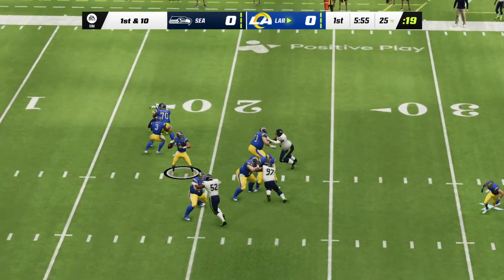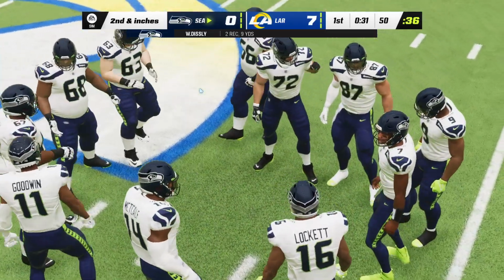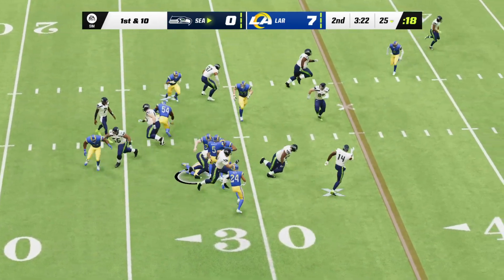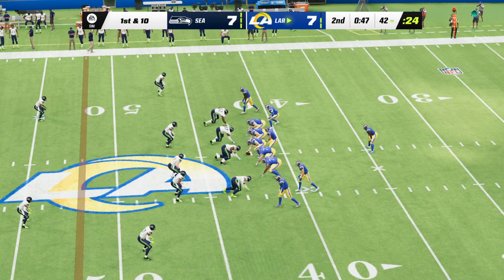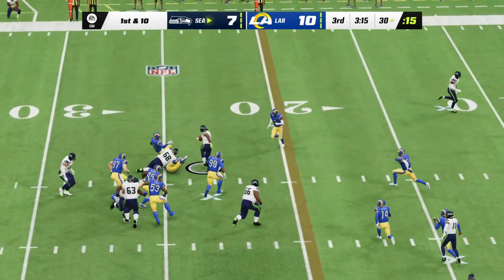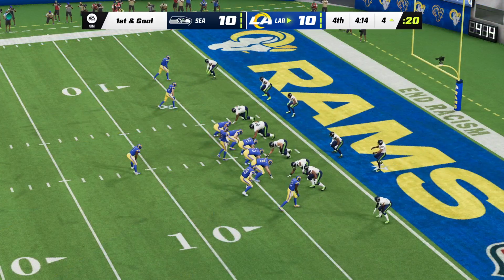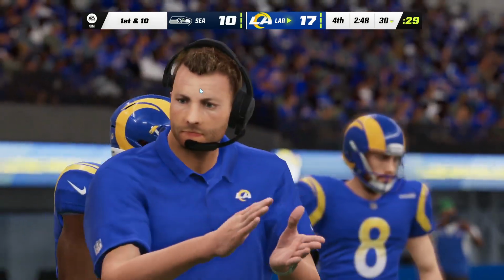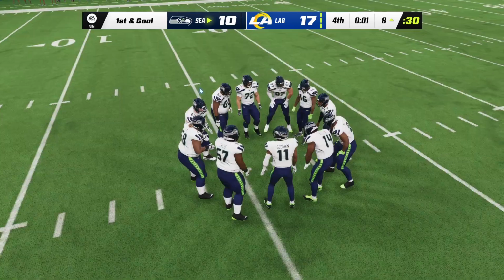🏈 Seattle vs Los Angeles | Madden NFL 23 | 2023-11-17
Complete Game